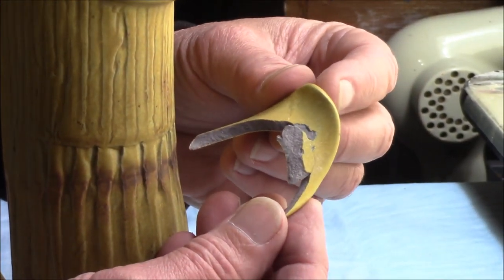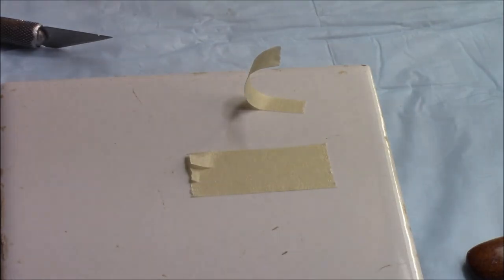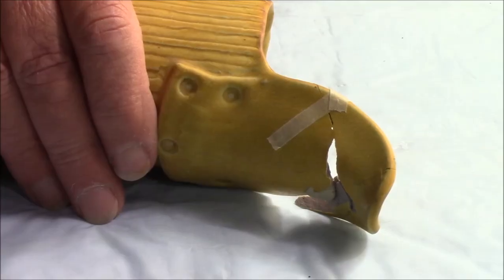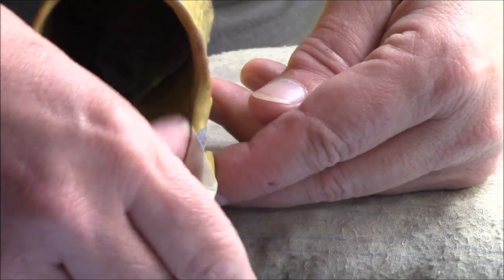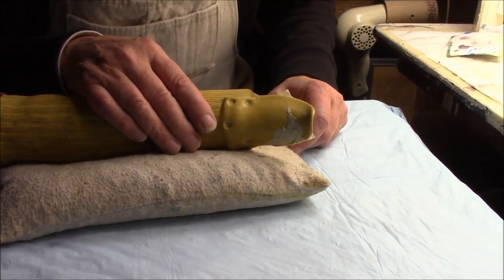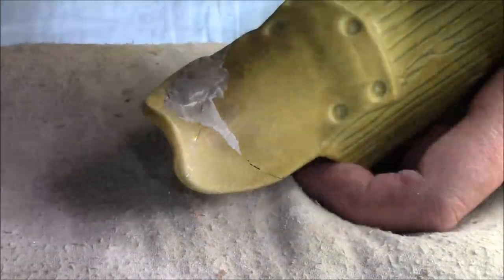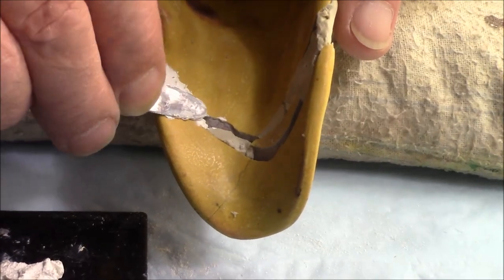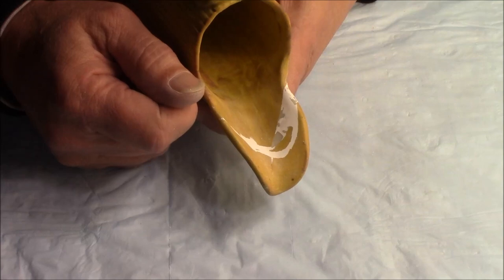Yellow Ceramic Pitcher Repair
This is not a full start-to-finish repair. It only addresses an interesting repair problem and how I dealt with it. Hopefully, you'll find it informative.